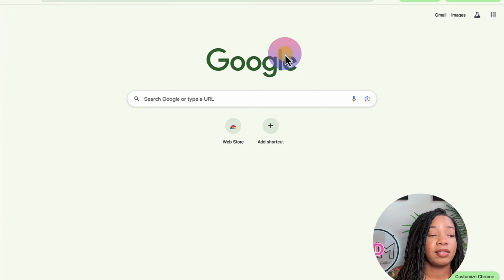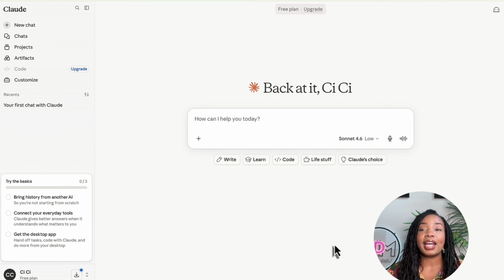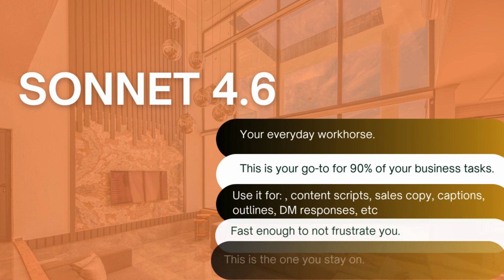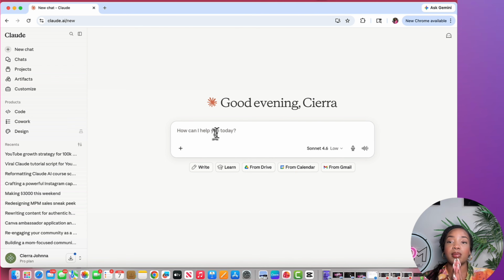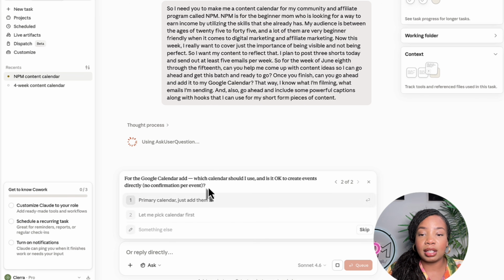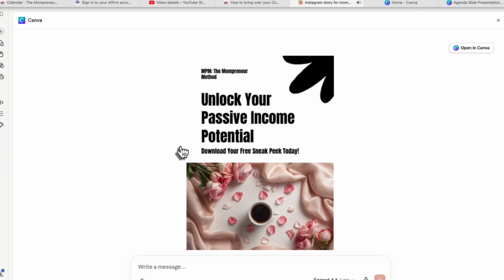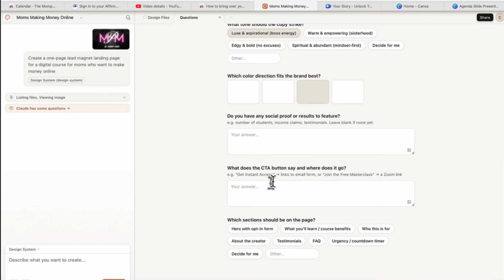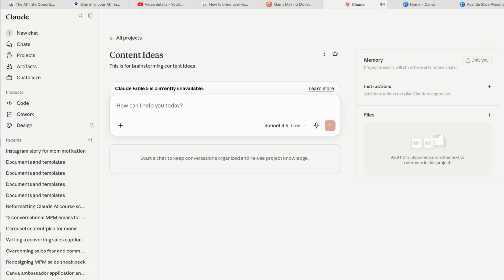Claude AI for Beginners: No Tech Talk, Just Results (Full Tutorial)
If you've been hearing about Claude AI but had no idea where to start — this is the video.
I'm breaking down everything beginners need to know about Claude AI without all the tech talk. No jargon. No overwhelm. Just exactly what it is, how to set it up, and how to actually use it to build your digital business.
In this video I cover:

✅ What Claude AI is and why it's different from ChatGPT

✅ Free vs Pro — which plan you actually need

✅ How to bring your ChatGPT history over to Claude (the easy way)

✅ How to set up Connectors so Claude works inside your real apps

✅ How to create graphics in Claude using Canva

✅ Design tools inside Claude you probably don't know about

✅ Bonus tips — Projects, Artifacts, Privacy, and more

Whether you sell digital products, run an online business, or you're just getting started — Claude is the tool that's going to save you the most time and make you the most money.